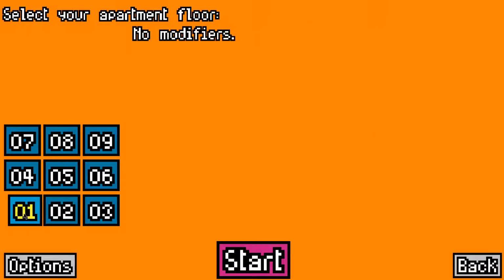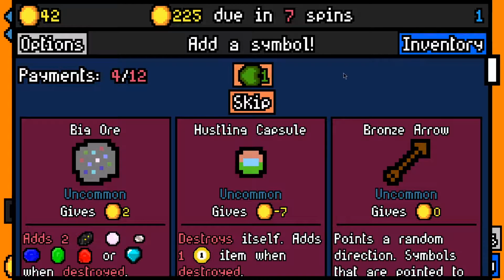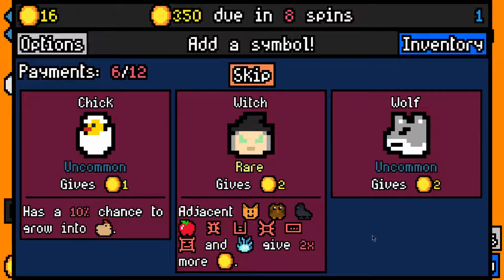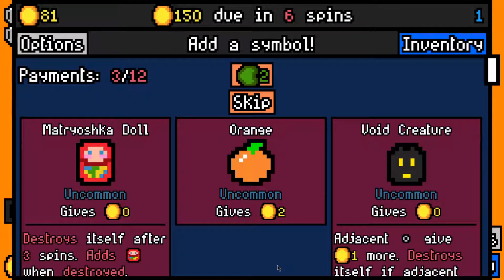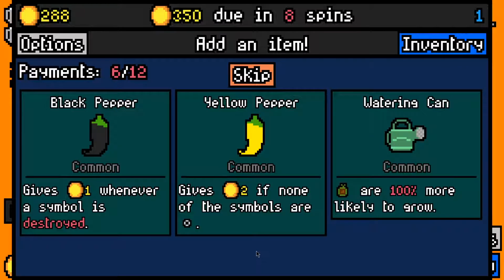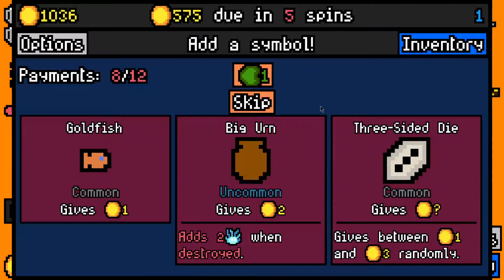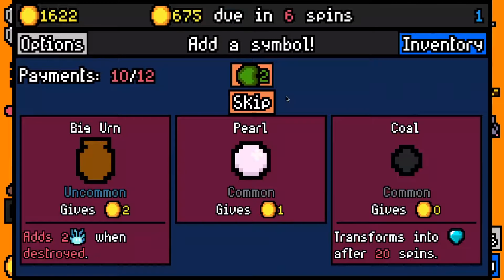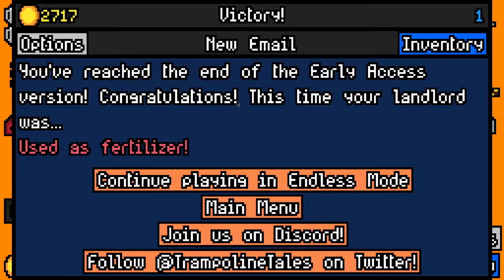ANTISOCIAL CHALLENGE | Luck be a Landlord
Cheers.